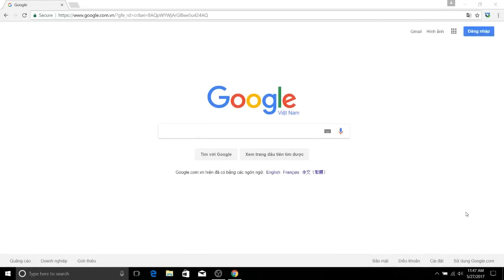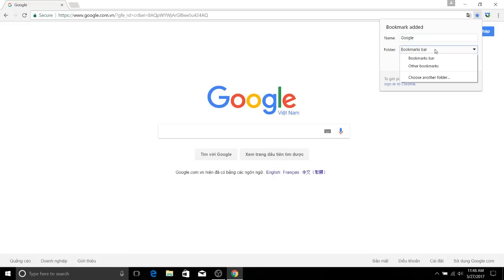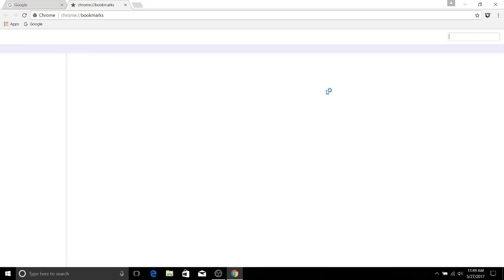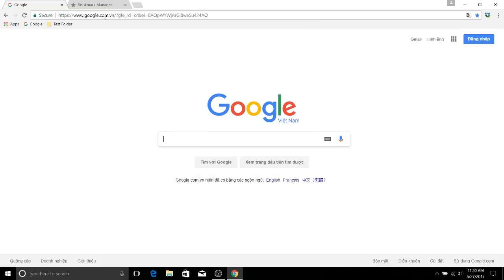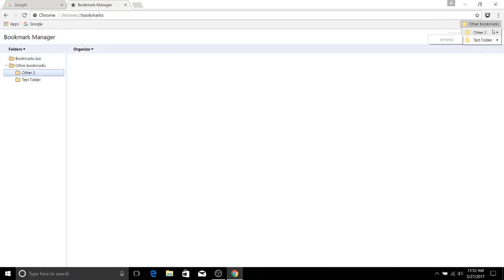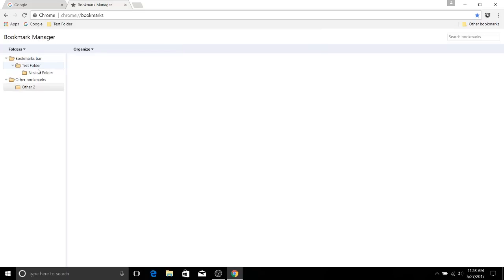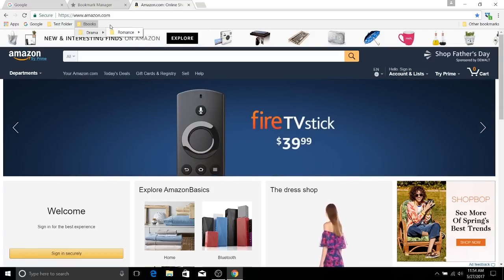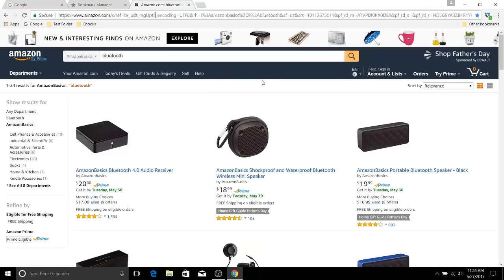Chrome Bookmarks - Tutorial for Beginners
This is a complete tutorial on how to save and organize page link bookmarks in Google Chrome.